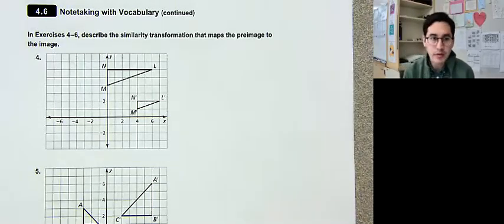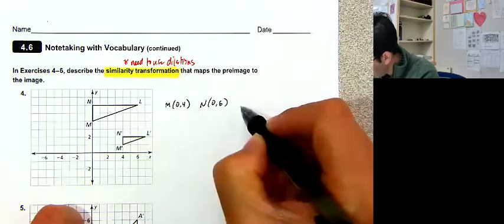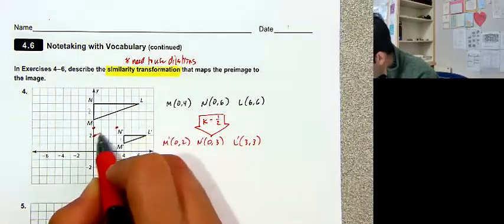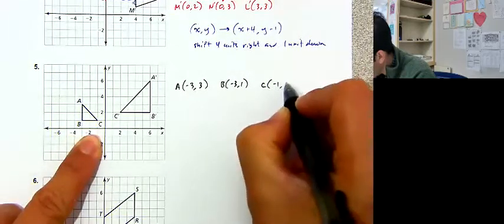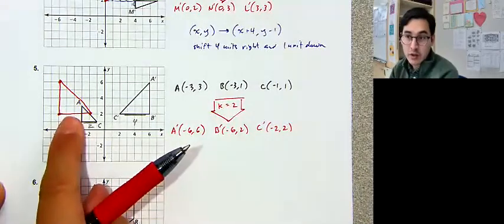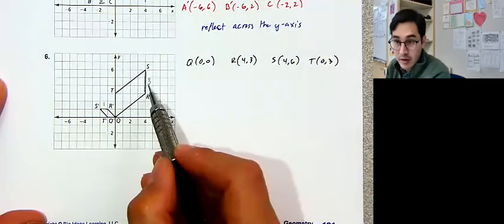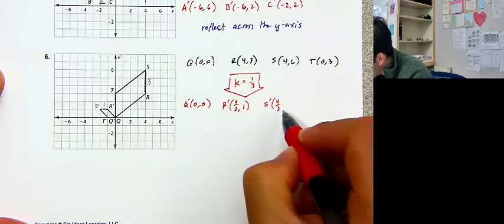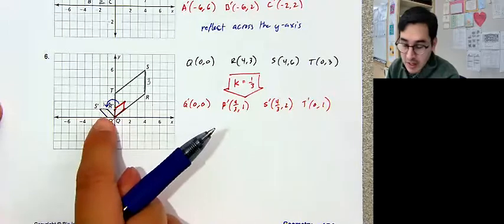Geo 4.6 part 2